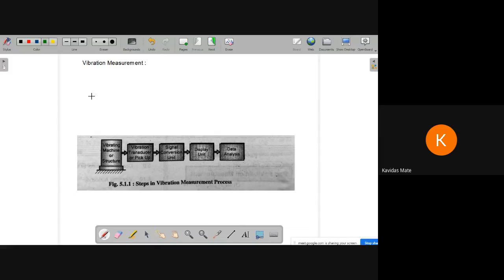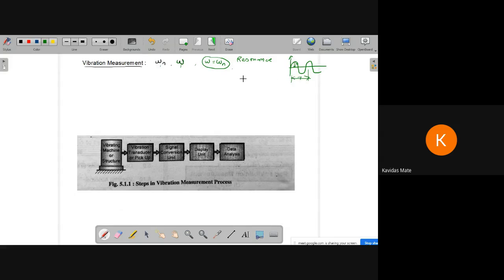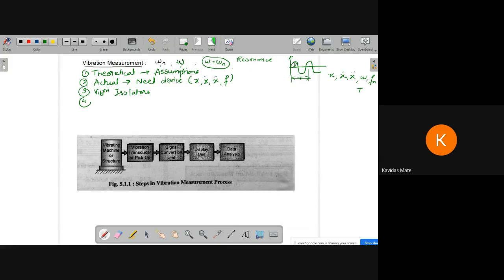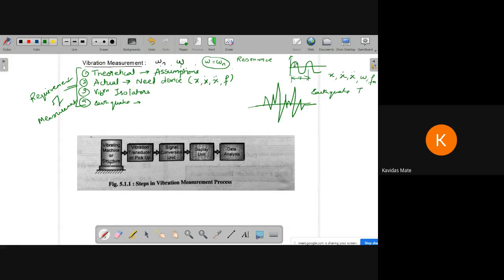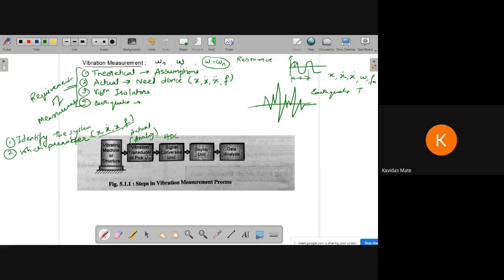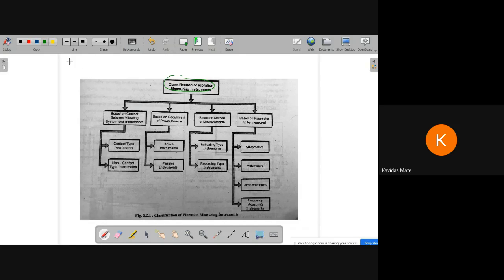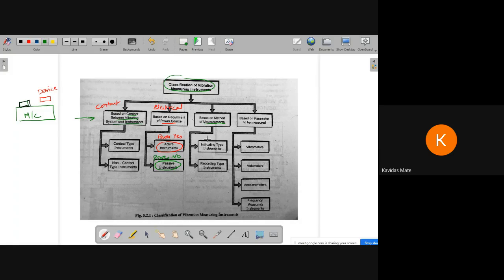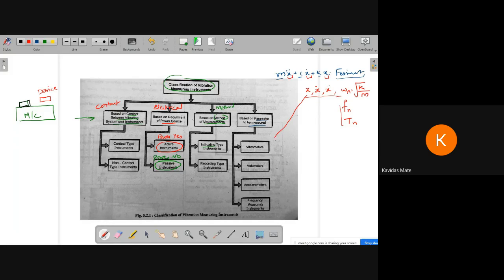Vibration measurement requirement and classification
Video contains:
1. Introduction to Vibration measurement.
2. Steps involved in measurement
3. Classification of measuring instruments